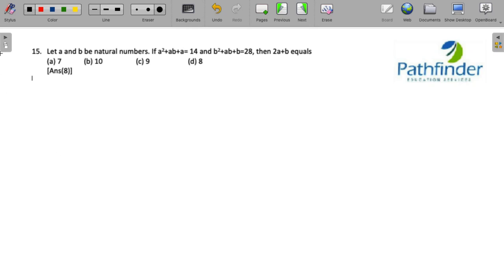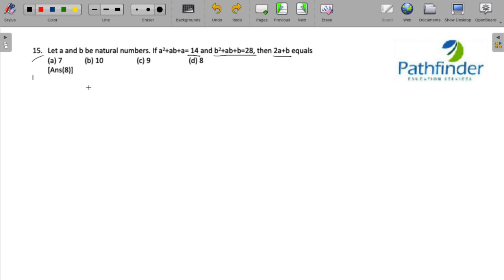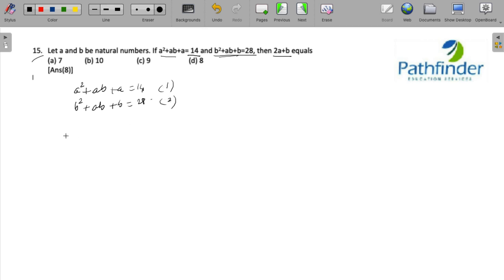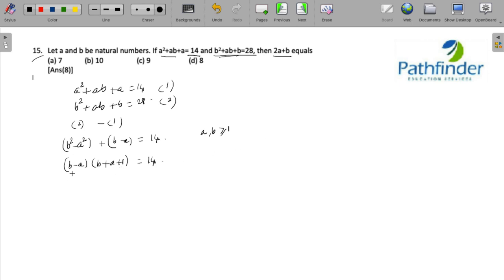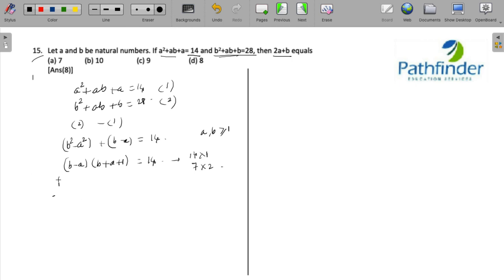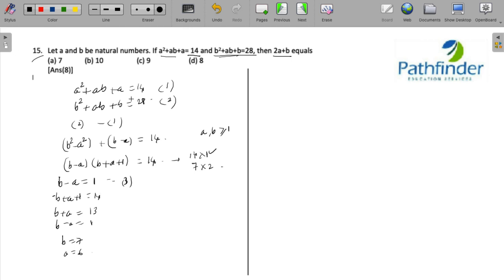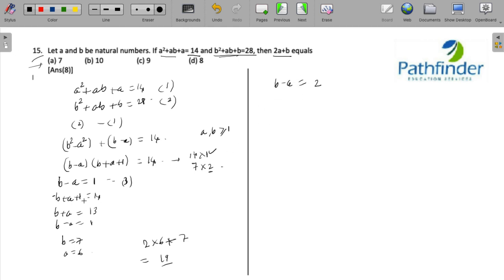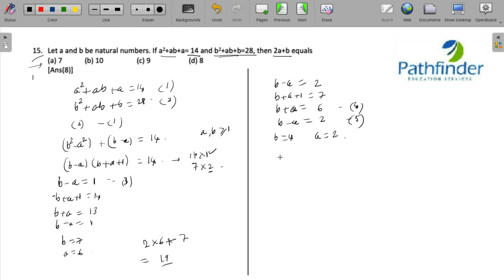CAT 2022 Answer Key Slot 1 QA (Day- 15) | Complete Question Paper Solution & Answer Key